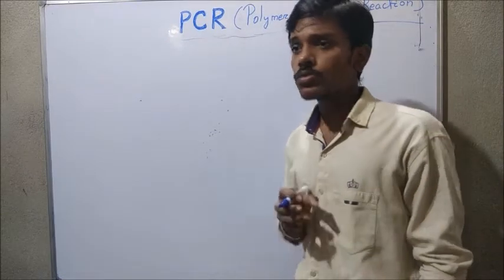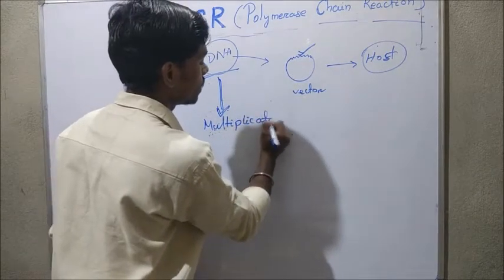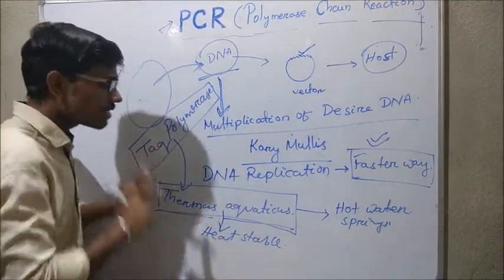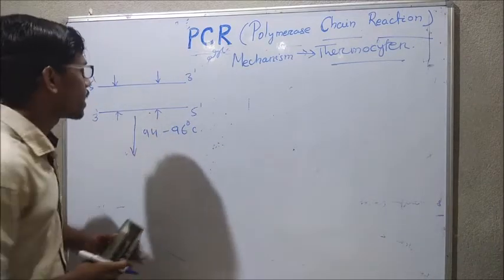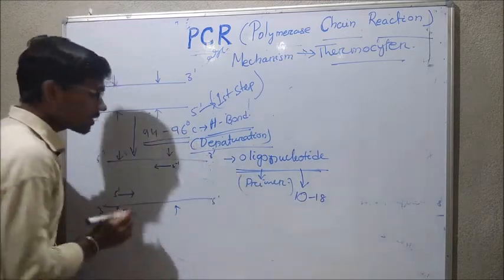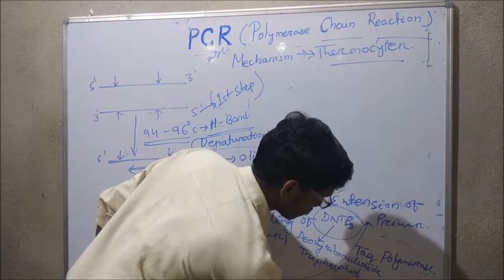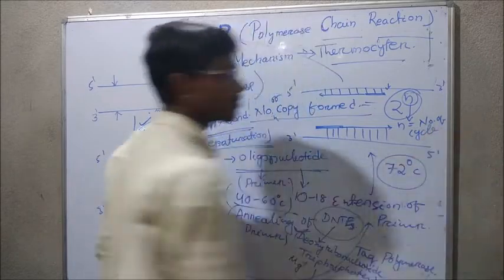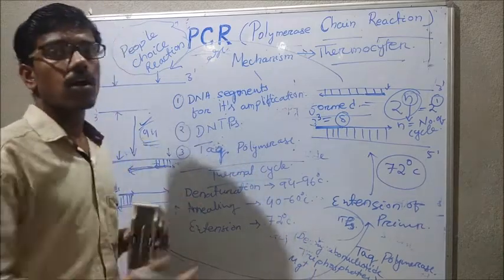PCR (POLYMERASE CHAIN REACTION) I Lect-1I Nishith R Mohanty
PCR- It stands for Polymerase Chain Reaction is a repeated Polymerization of Deoxy ribonuleotides to form billions of copy of DNA from a single copy of DNA in a very small fraction of time.
Here
Polymerase = enzyme associated for the polymerization
chain = it is a chain of repeated Reaction